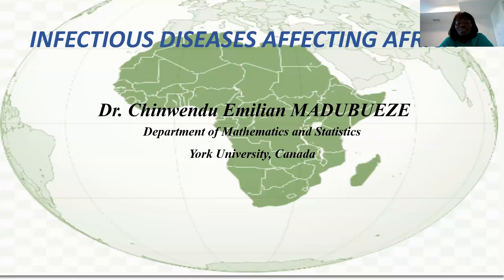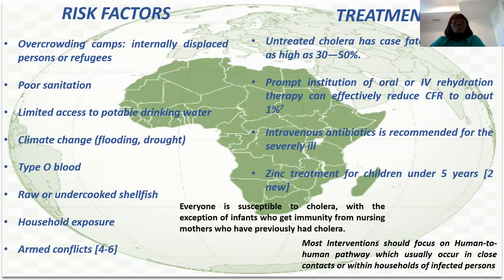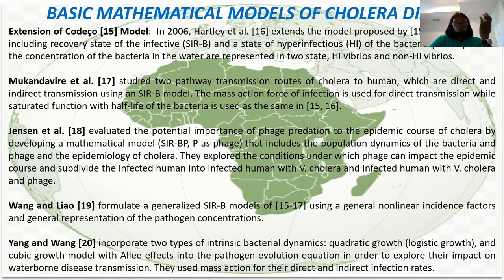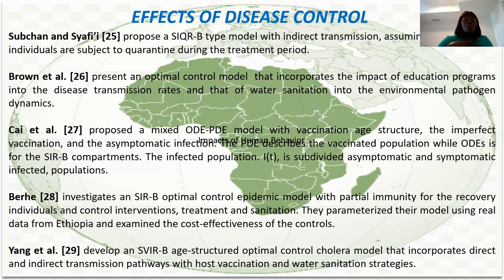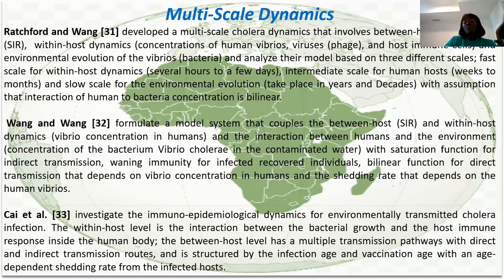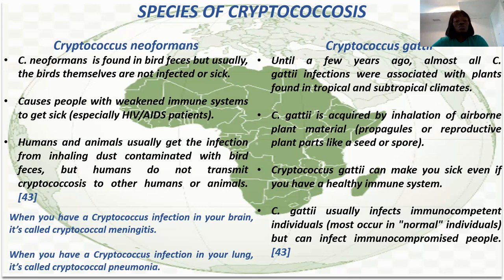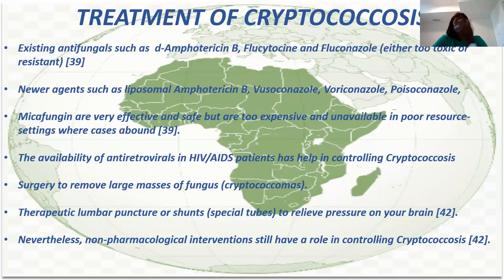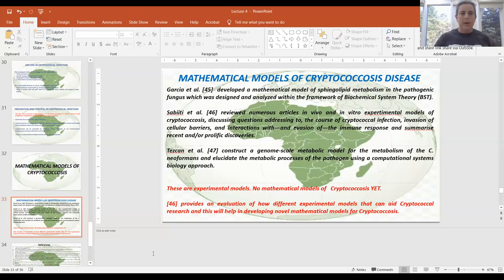Tutorial Lecture Series on Infectious Diseases Affecting Africa Part 4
Chinwendu Emilian Madubueze, York University
Oct 3, 2023
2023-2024 Colloquium on Mathematics for Public Health